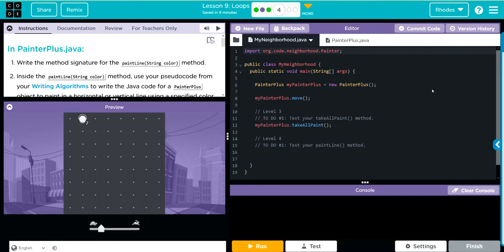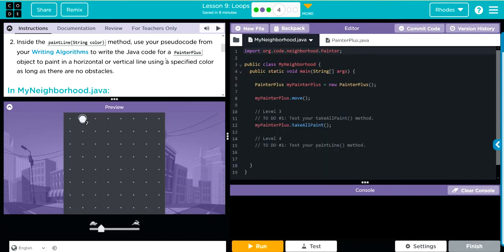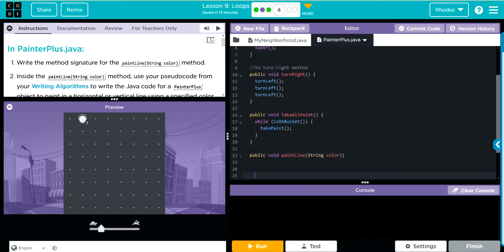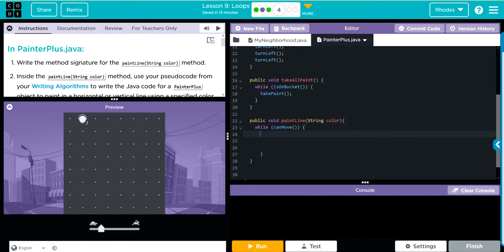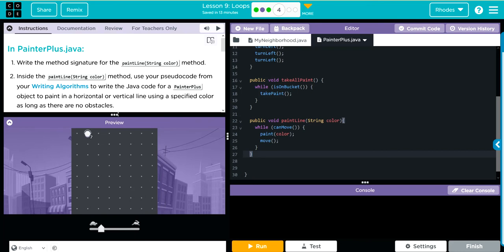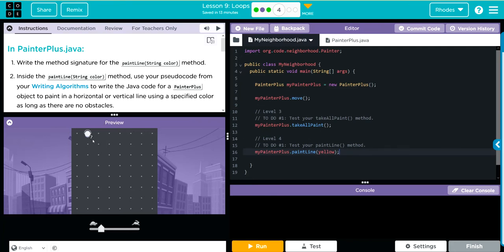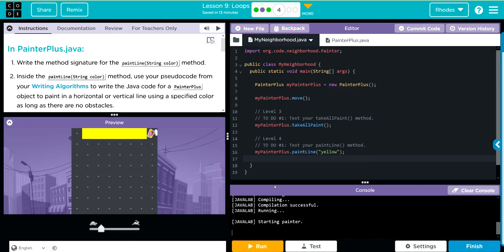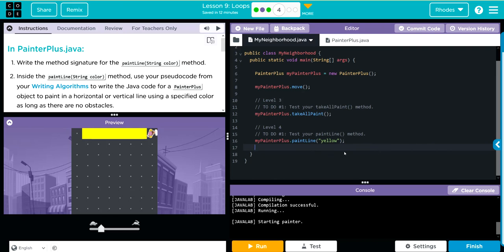AP CS A - Code.org: Unit 1: Lesson 9 #4 (2022)